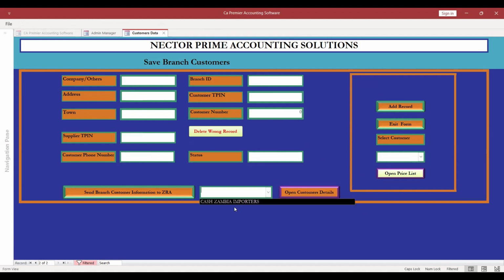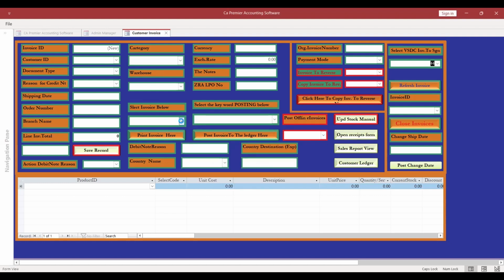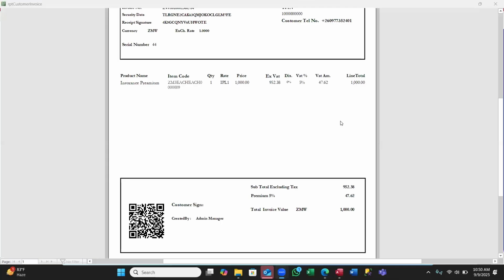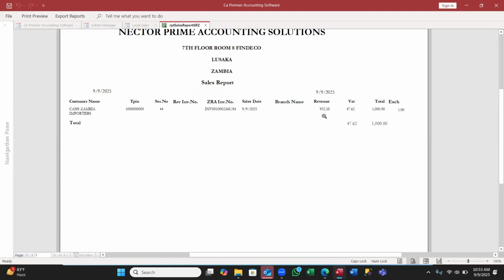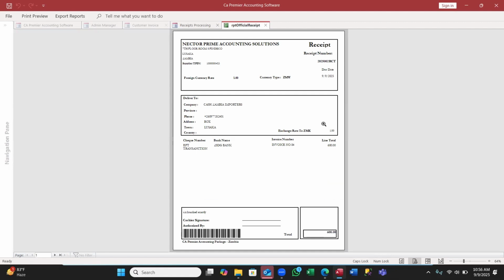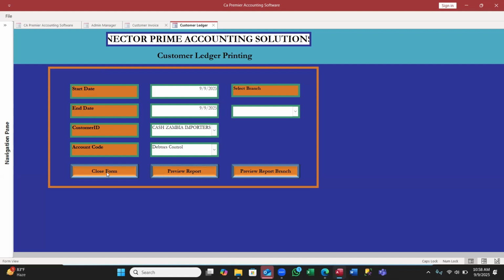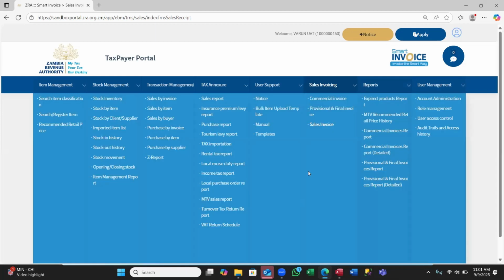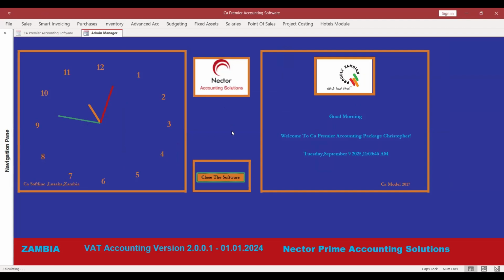Insurance video Made with Clipchamp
This video is for our clients only